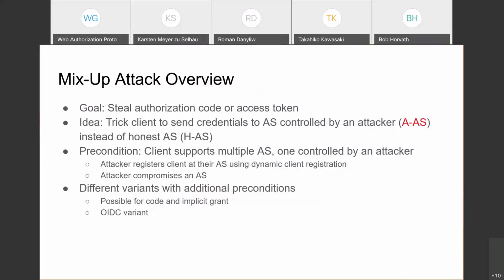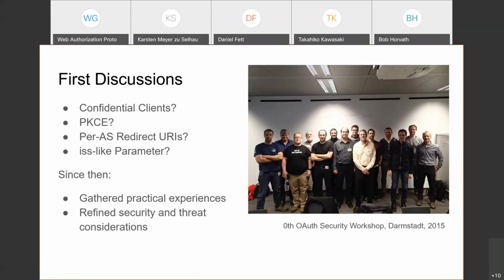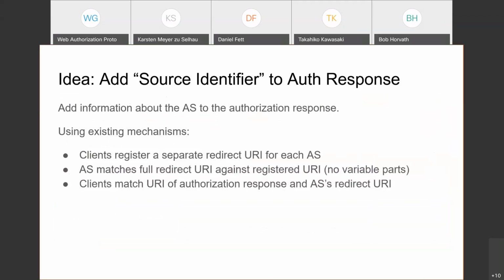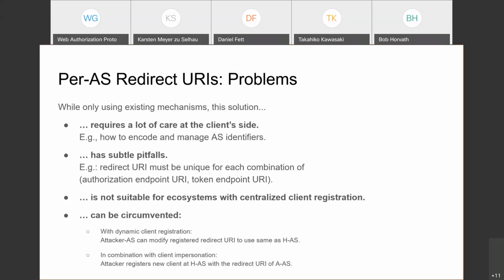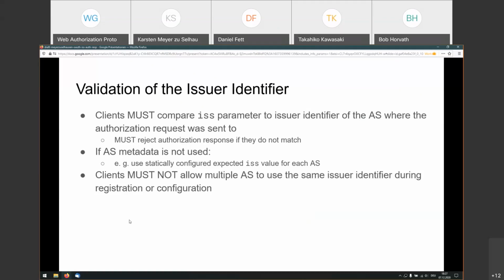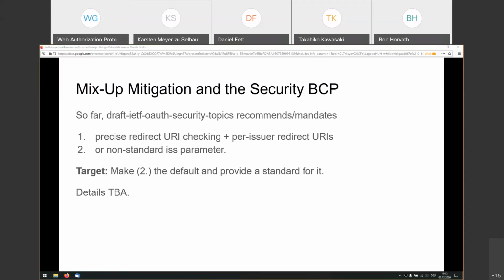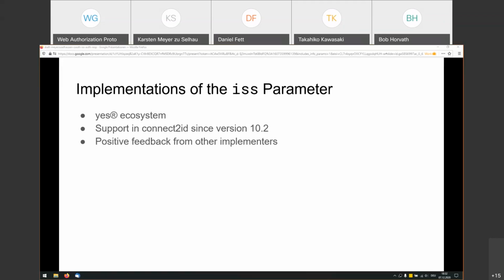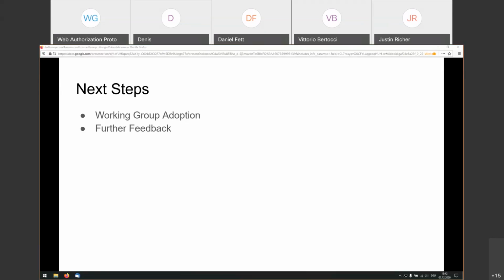OAUTH WG Interim Meeting, 2020-12-07